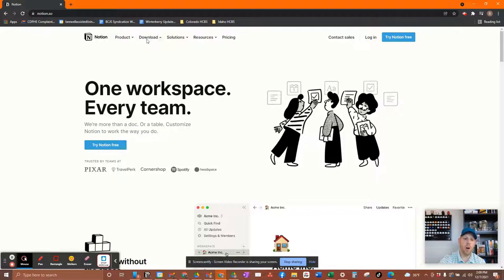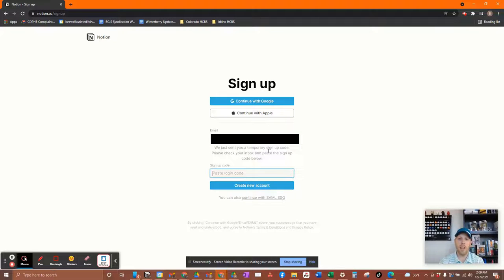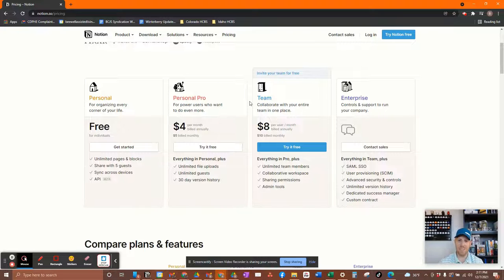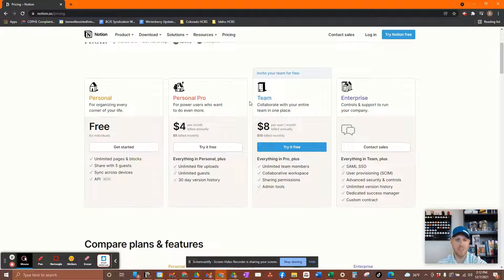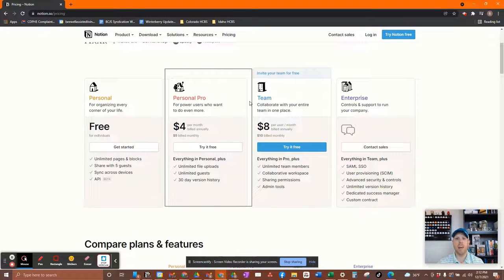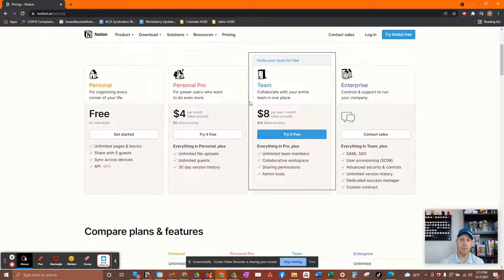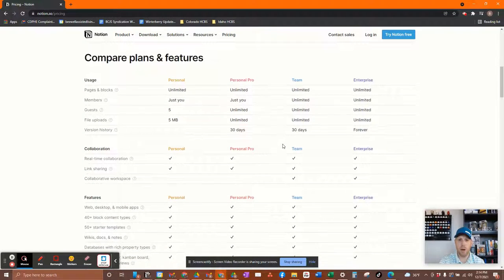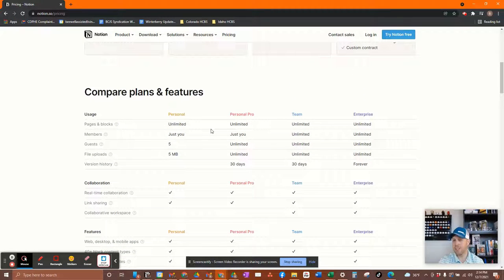Setting up a FREE account with Notion | Full Tutorial | Assisted Living Investing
Learn how to set up a FREE account with Notion!

The Bullet Journal Method Book
Dotted Notebook Option
Dotted Notecards
Bullet Journaling Pens
Living Forward Book

Assisted Living Investing is a brand new channel focused on helping you learn the ins and outs of investing in assisted living, specifically residential assisted living facilities.

Comments are especially valuable as they will help better inform the content that is helpful to you as an investor and as somebody looking to get into real estate investing through residential assisted living.